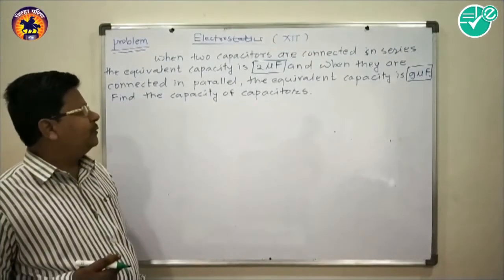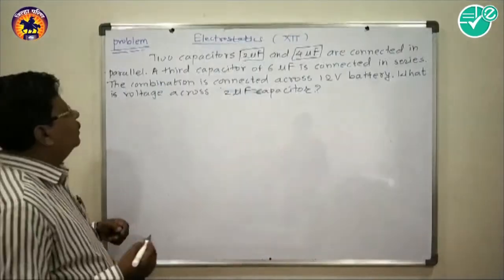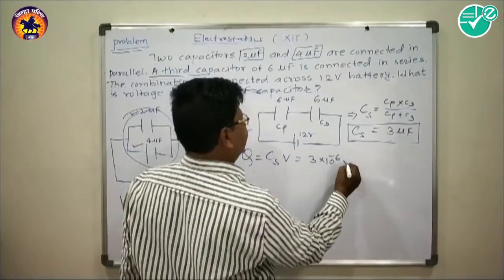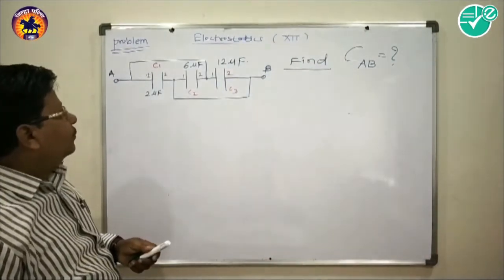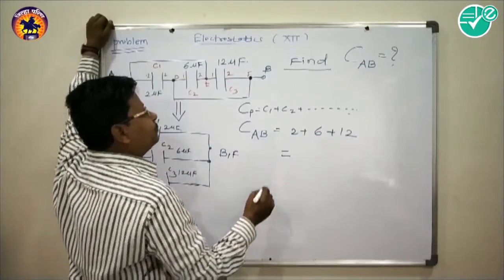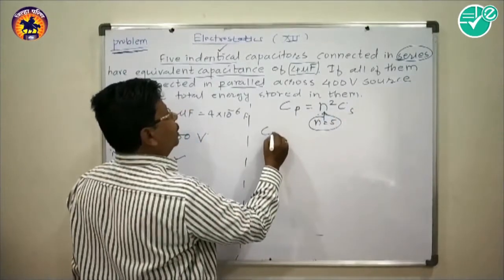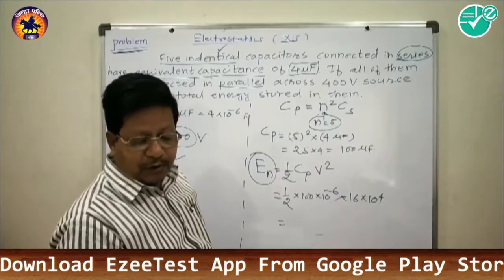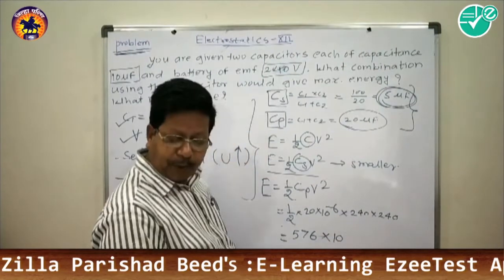Physics|Ch-10|Electrostatics|13 capacitor & energy stored|12th|K.K.Thakur